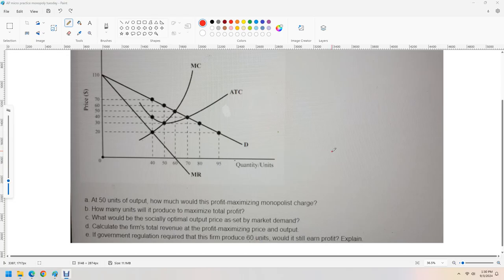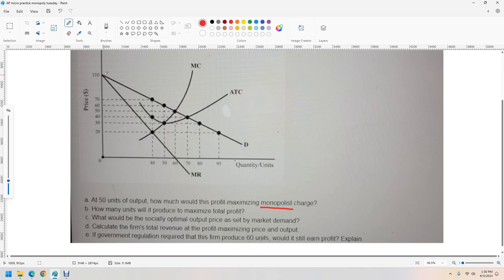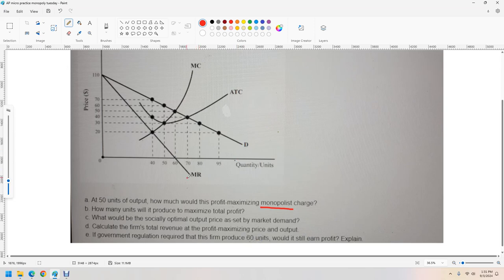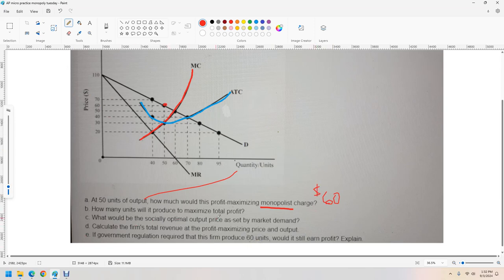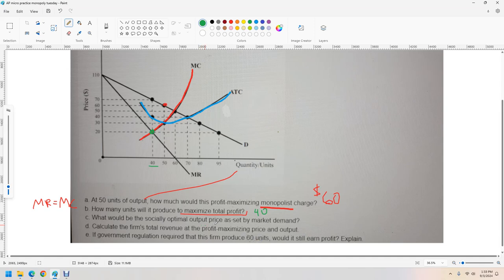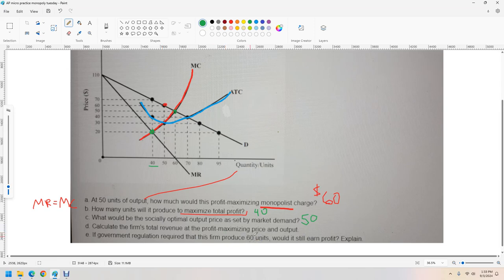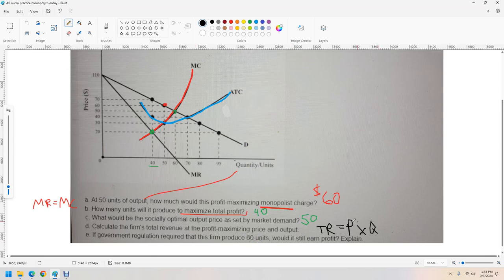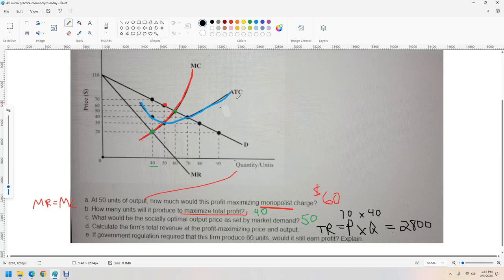AP Micro unit 4 practice graph question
The graph below depicts a firm with market power.  In the graph, MC represents the firm's marginal costs, ATC represents the average total costs, D represents demand, and MR represents marginal revenue.

AT 50 units of output, how much would this profit-maximizing monopolist charge?